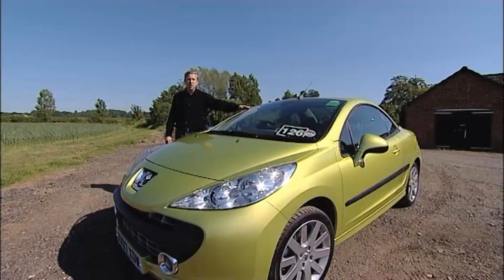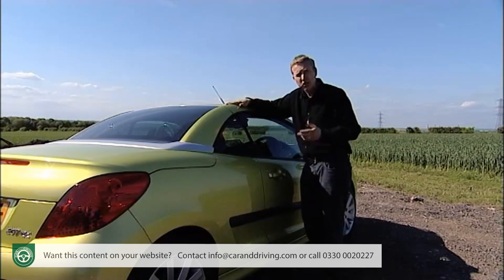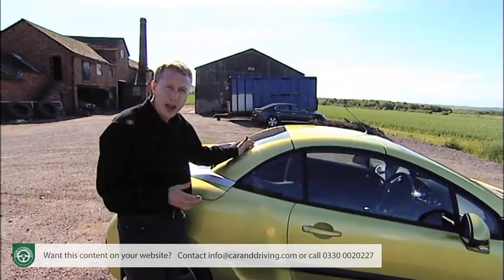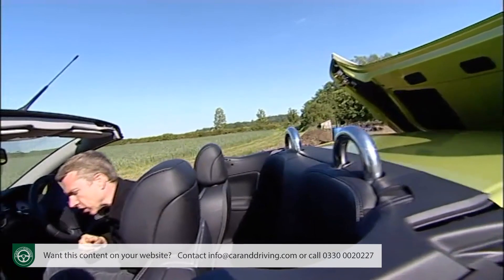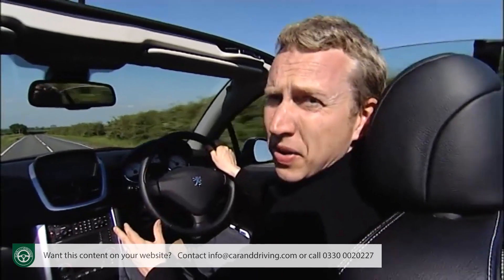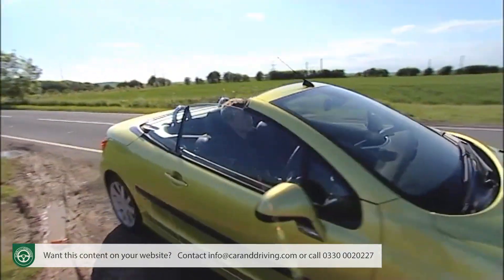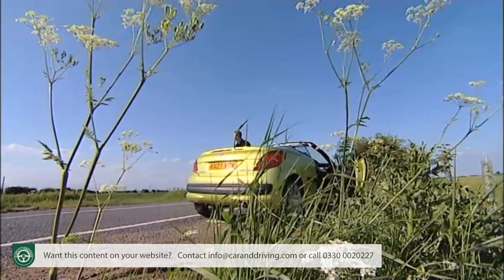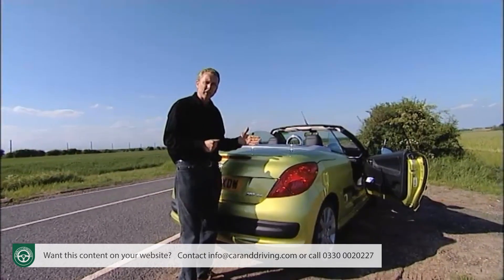Peugeot 207 CC 2007-2010 A GOOD* USED BUY??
Lease A Car With LeaseLoco Peugeot 207 CC 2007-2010 A GOOD* USED BUY??

Jonathan Crouch writes an in-depth Peugeot 207 CC 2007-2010 review. If you want to watch more reviews on vehicles like this Peugeot 207 CC 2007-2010, make sure to SUBSCRIBE to our channel and comment what YOU want us to review next.

If the idea of a convertible car appeals but you'd prefer something more substantial than a few layers of material overhead, a model with a folding hard-top roof is the only answer. The technology is widely available at accessible prices and a large part of the thanks for that must go in Peugeot's direction. The French manufacturer played the major role in developing the affordable hard-top convertible market but does its 207 CC make a good used buy or are there drawbacks lying behind the obvious attraction?

History
Before the Peugeot 206 CC appeared back in 2001, the folding hard top convertible was strictly the province of luxury cars, usually with a three-pointed star on the bonnet. Cars like the Mercedes SL and SLK had shown that the technology was relevant and reliable and all that needed to happen was for a manufacturer to bring it within reach of the masses. The 206 CC went on to become the best selling convertible car in the UK for three consecutive years and with more than 360,000 units built, it proved to be the world's favourite small coupe-cabriolet. That's was some record for the 207 CC to live up to.